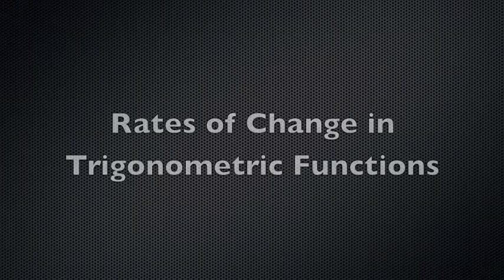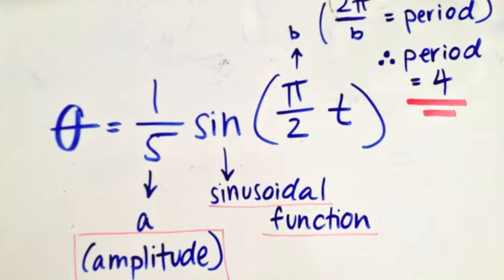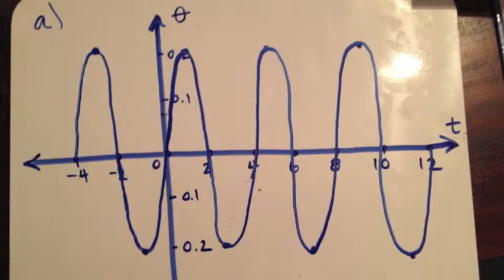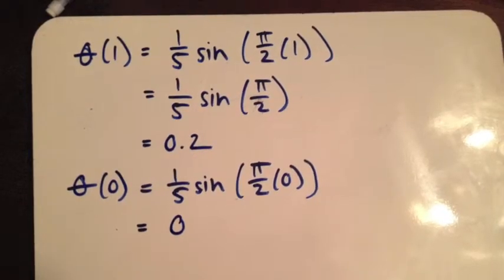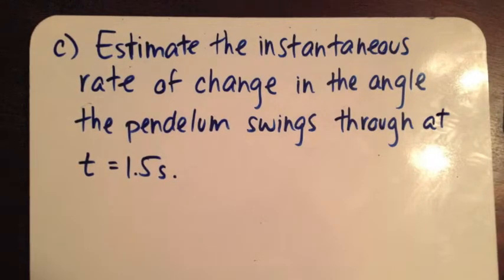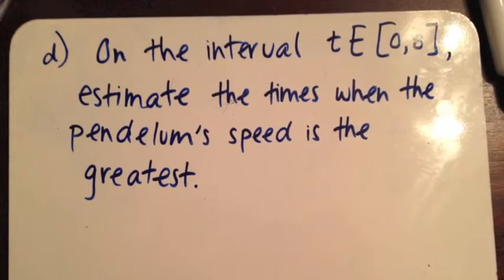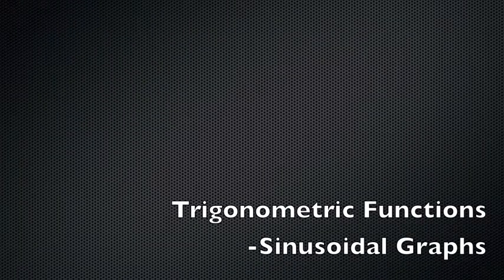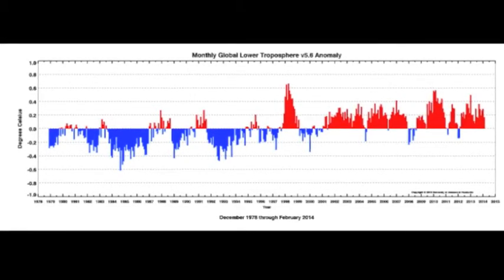Paolino, Alexandra Pg. 373 #13